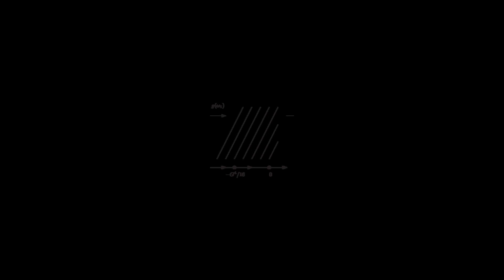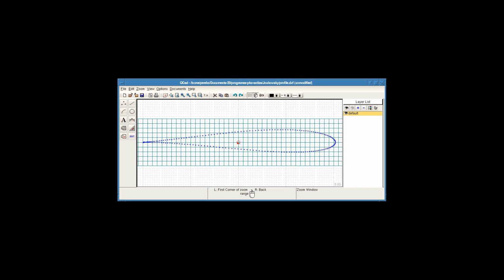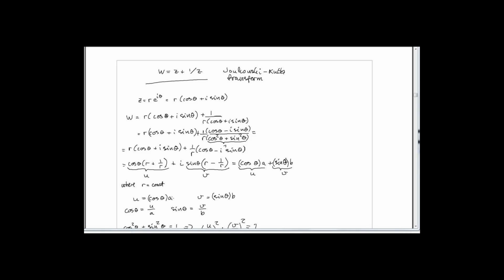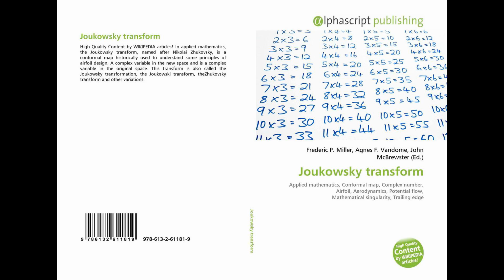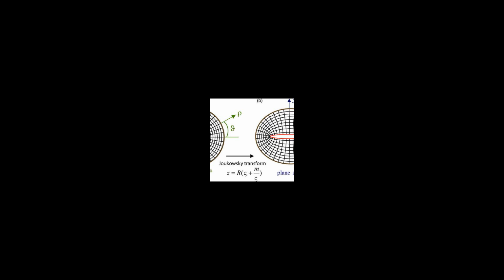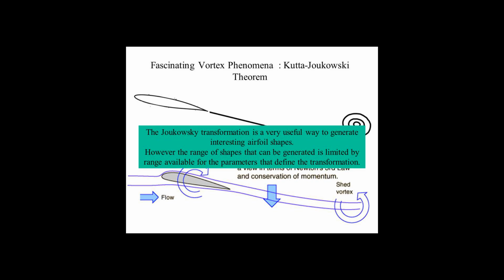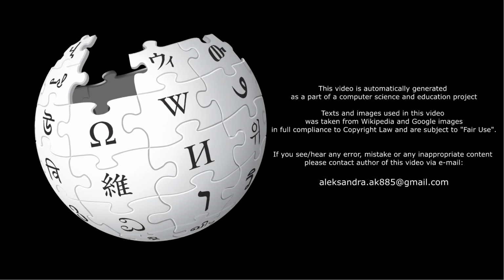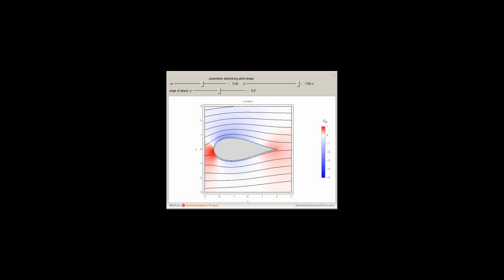[Wikipedia] Joukowsky transform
In applied mathematics, the Joukowsky transform, named after Nikolai Zhukovsky (who published it in 1910), is a conformal map historically used to understand some principles of airfoil design.
The transform is

            1
            ζ

    {\displaystyle z=\zeta +{\frac {1}{\zeta }},}

where

        z
        x
        i
        y

    {\displaystyle z=x+iy}
   is a complex variable in the new space and

        ζ
        χ
        i
        η

    {\displaystyle \zeta =\chi +i\eta }
   is a complex variable in the original space. This transform is also called the Joukowsky transformation, the Joukowski transform, the Zhukovsky transform and other variations.
In aerodynamics, the transform is used to solve for the two-dimensional potential flow around a class of airfoils known as Joukowsky airfoils. A Joukowsky airfoil is generated in the complex plane (

        z

    {\displaystyle z}
  -plane by applying the Joukowsky transform to a circle in the

        ζ

    {\displaystyle \zeta }
  -plane. The coordinates of the centre of the circle are variables, and varying them modifies the shape of the resulting airfoil. The circle encloses the point

        ζ
        1

    {\displaystyle \zeta =-1}
   (where the derivative is zero) and intersects the point

        ζ
        1.

    {\displaystyle \zeta =1.}
   This can be achieved for any allowable centre position

          μ

            x

        i

          μ

            y

    {\displaystyle \mu _{x}+i\mu _{y}}
   by varying the radius of the circle.
Joukowsky airfoils have a cusp at their trailing edge. A closely related conformal mapping, the Kármán–Trefftz transform, generates the much broader class of Kármán–Trefftz airfoils by controlling the trailing edge angle. When a trailing edge angle of zero is specified, the Kármán–Trefftz transform reduces to the Joukowsky transform.